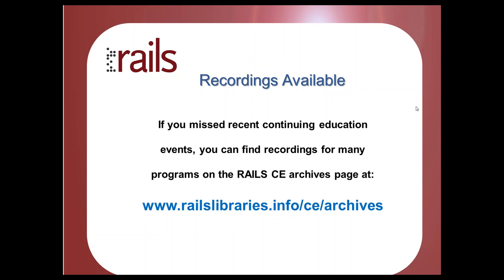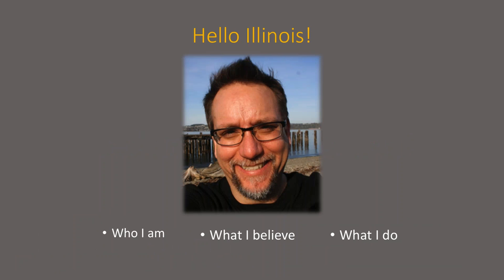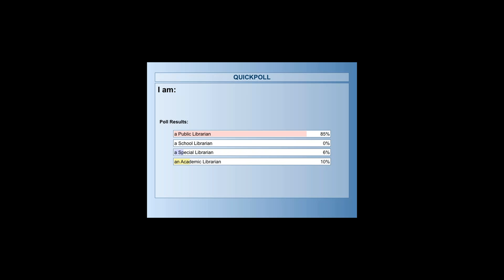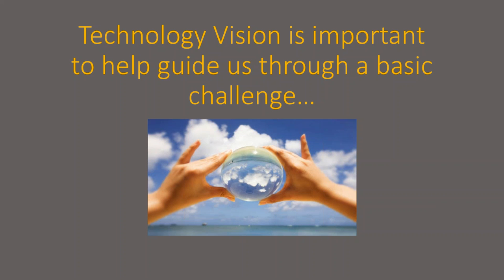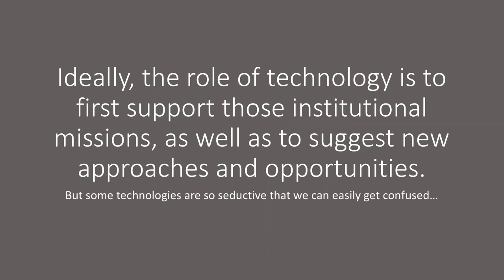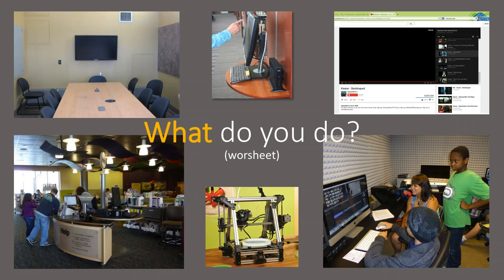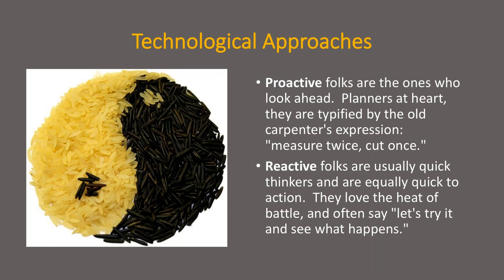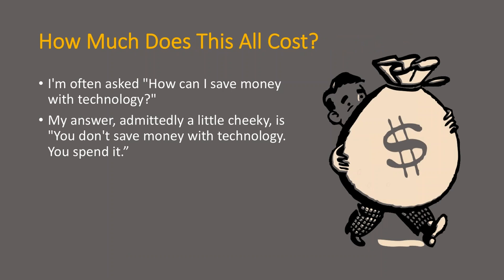Technology Management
Technology management in libraries is a big topic -- this webinar is designed to help you think differently about tech and make it an asset instead of a burden. We'll start with clear vision, dive into the nuts and bolts of managing technology, strategies to make wise choices in implementation, and finally methods to evaluate the success of your efforts. The webinar is presented in plain language to help you get a leg up on your own technology efforts!